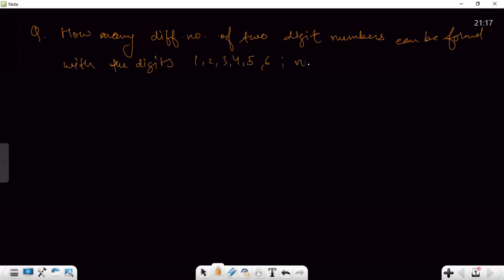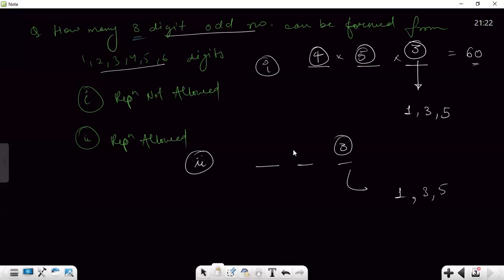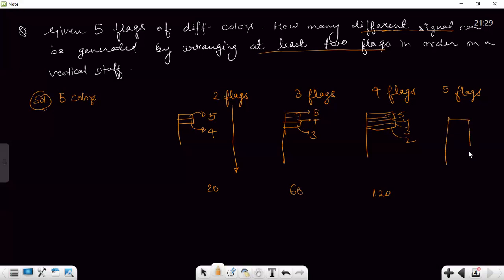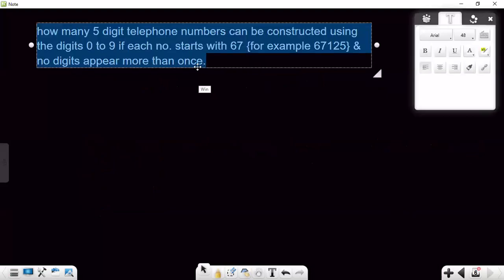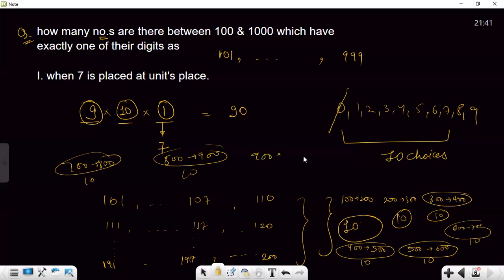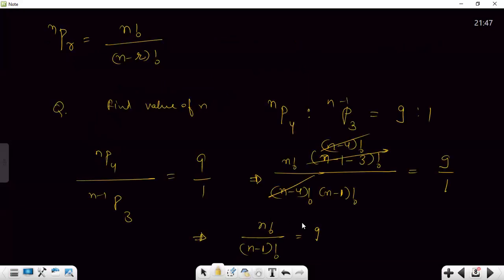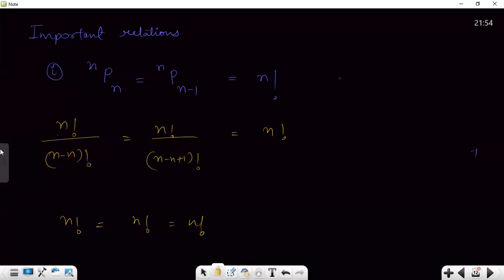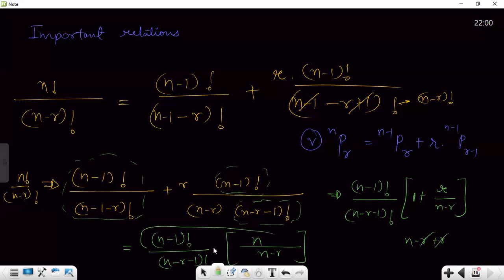PERMUTATIONS & COMBINATIONS | NDA MATHEMATICS